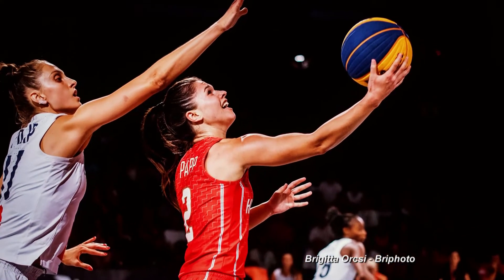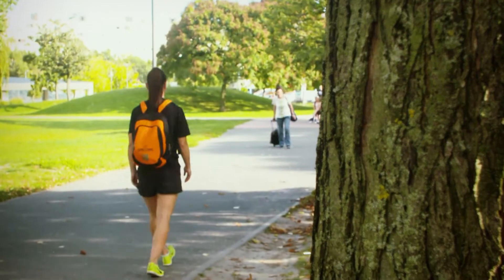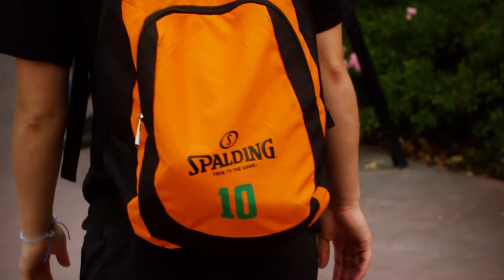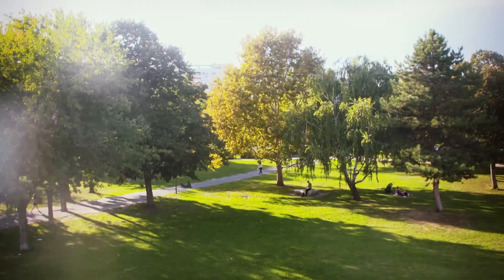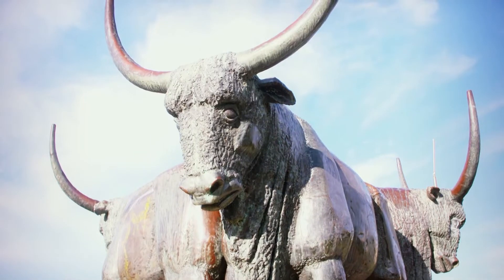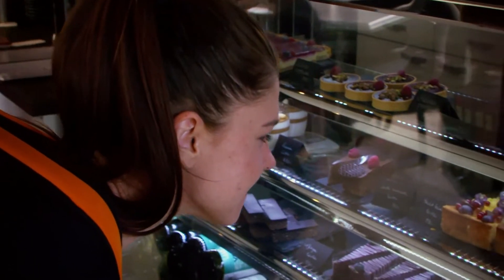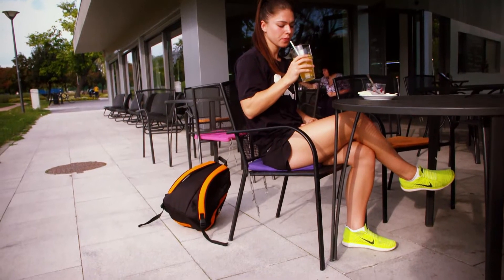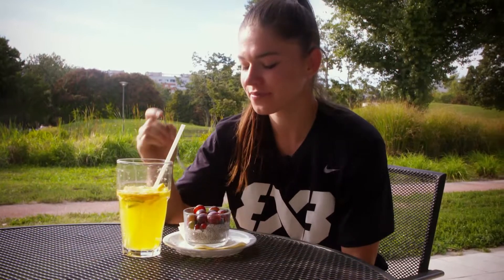3x3 Basketball Explained! With Hungary’s Dia Papp | Trans World Sport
To find out more about this growing urban sport, we travelled to Budapest to catch up with one of the nation’s star players.
Could Hungary’s 3x3 women’s Basketball side qualify for Tokyo 2020?

TWS features sports action from around the globe, including reports from the biggest international competitions, in-depth features on lesser-known sports and profiles of rising stars of the future.